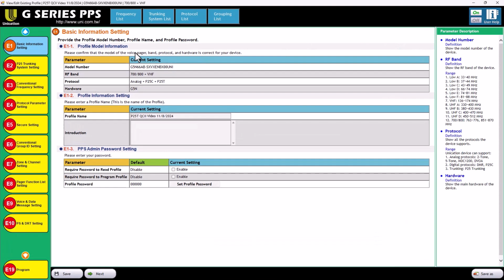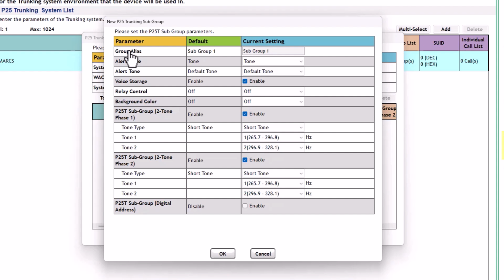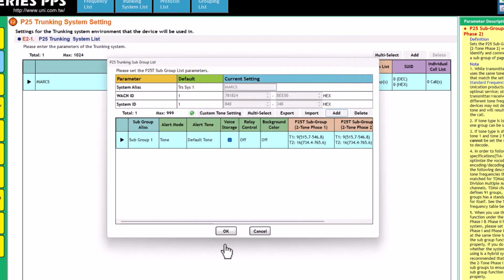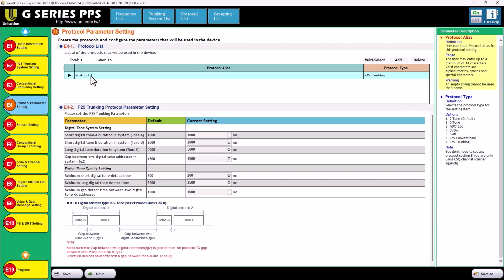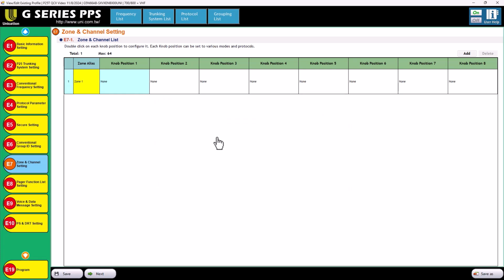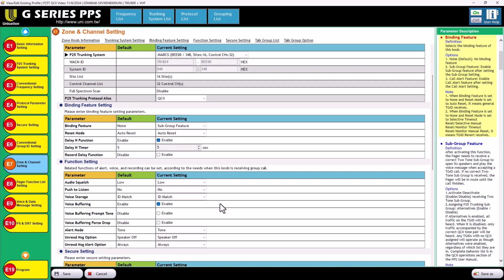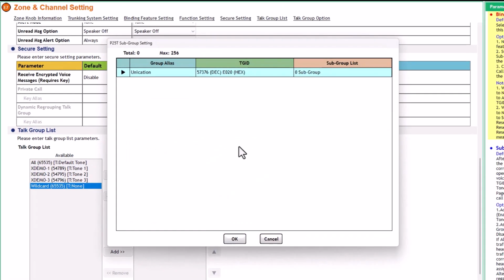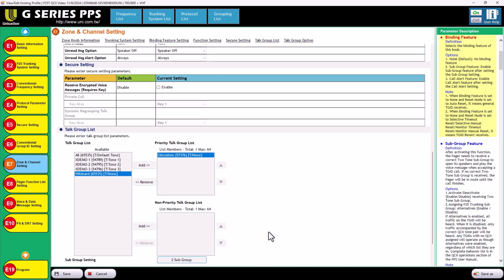Quick Call II Alerting on G-Series P25 Voice Pagers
A quick video on programming QCII on G2-G5 Voice Pagers using PPS 4.0 (V0.4.0.41) and above.

0:08 Intro
0:27 Tab E, View/Edit Existing Profile
0:35 Existing Code Plug File Open
0:39 Tab E2, P25 Trunking System Setting
0:52 Sub-Group/QCII Settings
2:06 Tab E4, Protocol Parameter Settings
2:46 Tab E7, Zone & Channel Setting
3:11 Zone & Chanel Settings
3:57 Talk Group List
4:16 P25T Sub-Group Settings